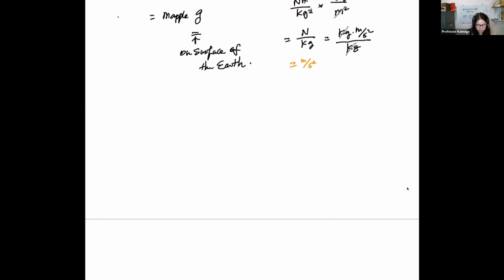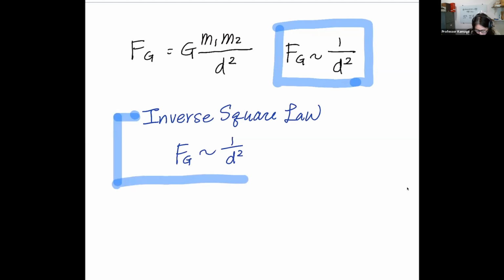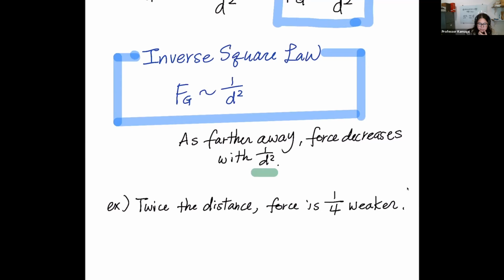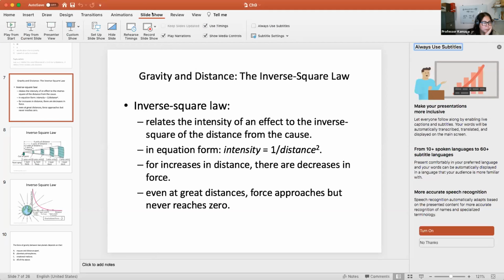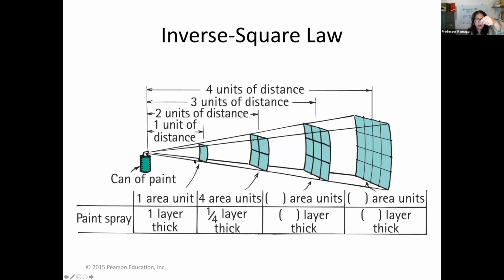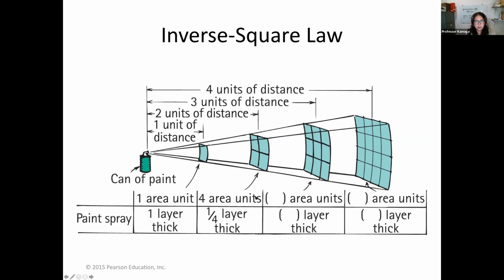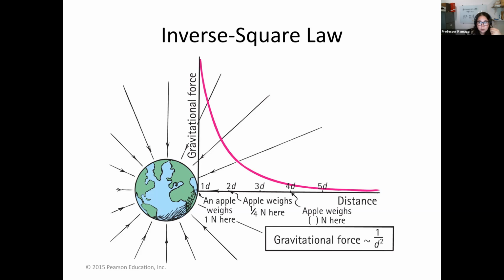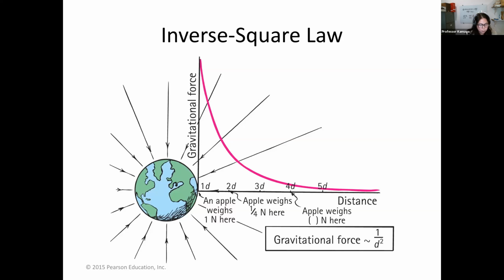Chapter 9 part2: Inverse Square Law